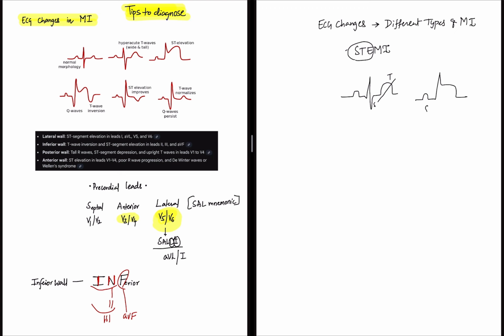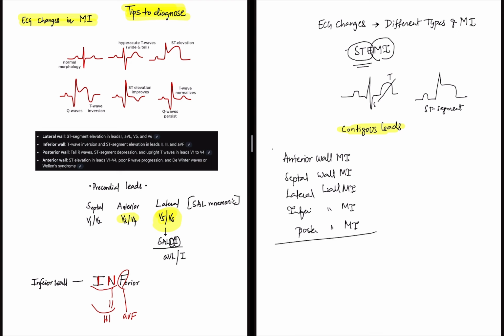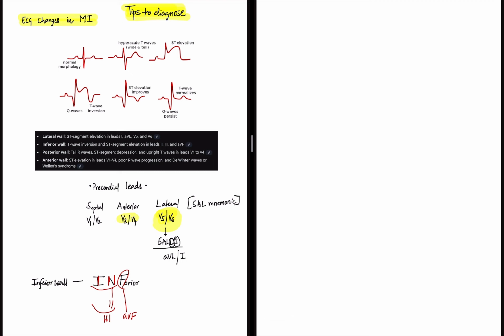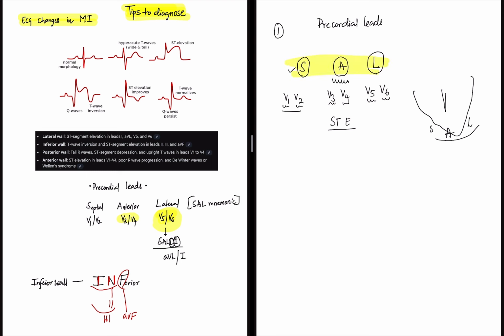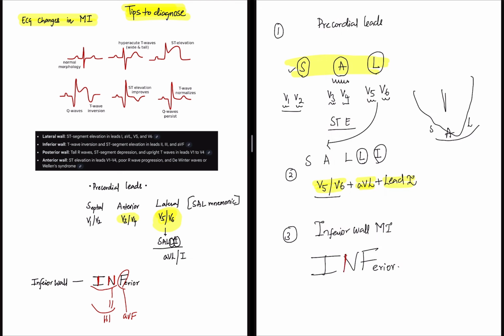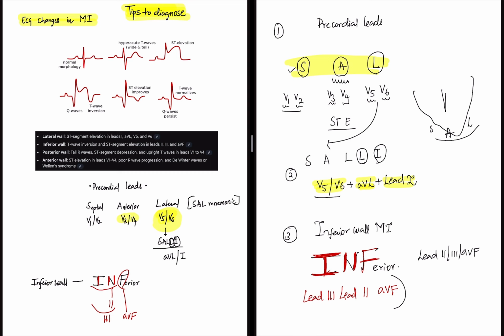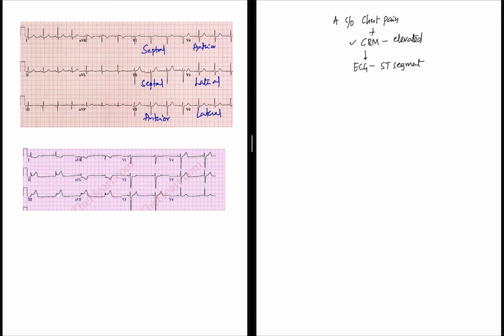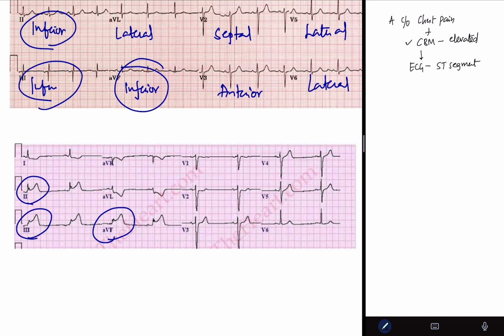ECG changes in Myocardial Infarction | Location of ischemia based on ECG findings | MedCampus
Identification of location of Ischemia, Based on ECG changes is a tricky topic, now made easy with the help of mnemonics.
Watch this video and learn